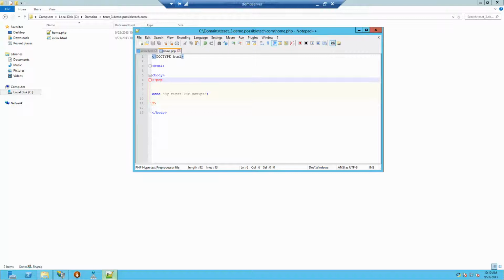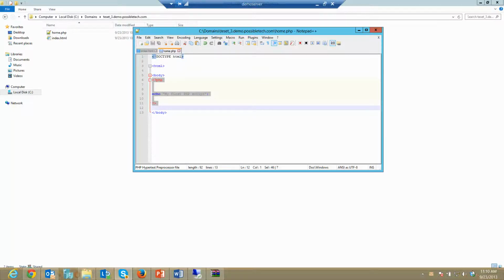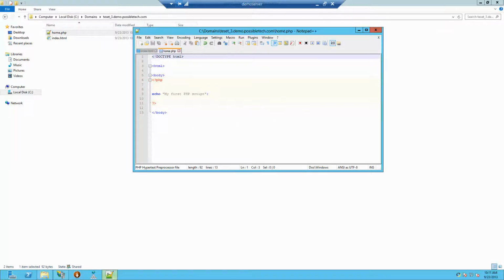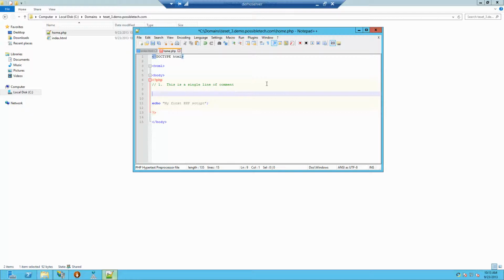Syntax and comments - PHP/MySQL Tutorial Video 7 of 46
This tutorial video explains Syntax and comments using PHP/MySQL